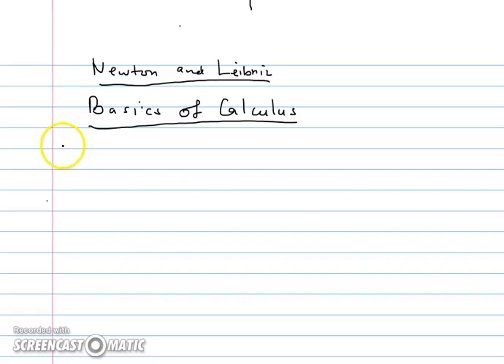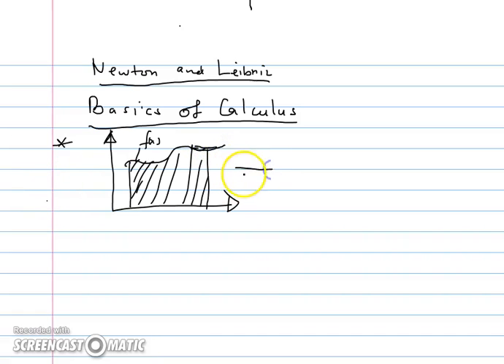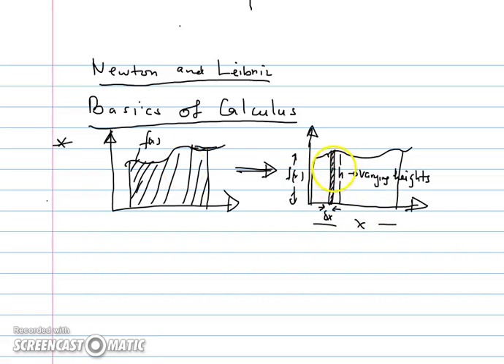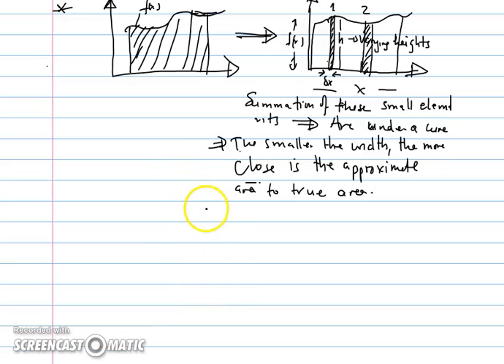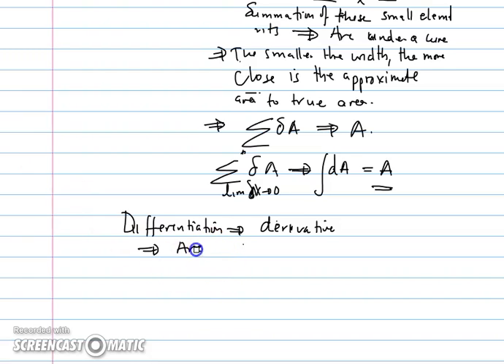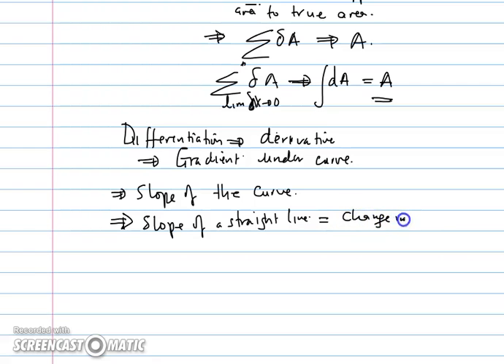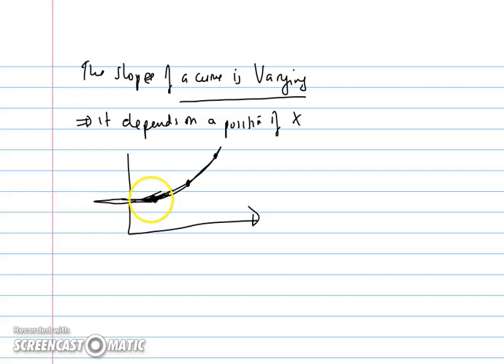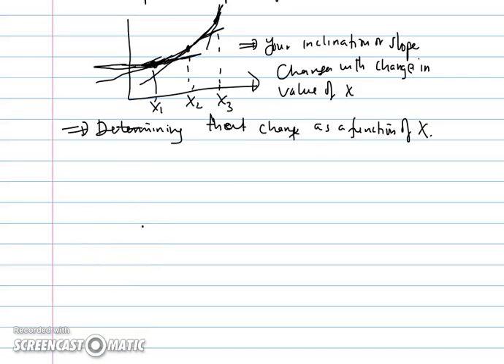Introduction to concepts of Calculus, intuition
This video series gives a literal meaning of calculus and helps beginners to understand the motive behind it. It is good for the people who are not satisfied in just applying calculus formula without getting the meaning of it.